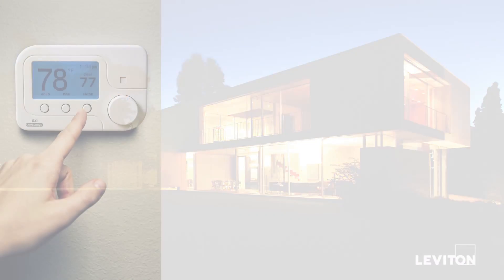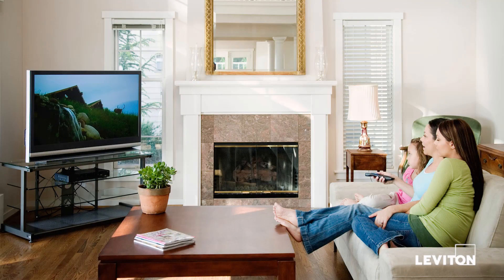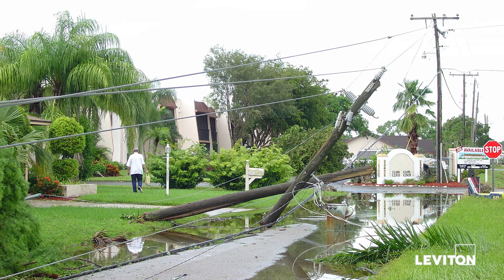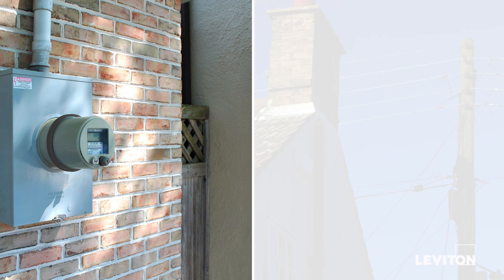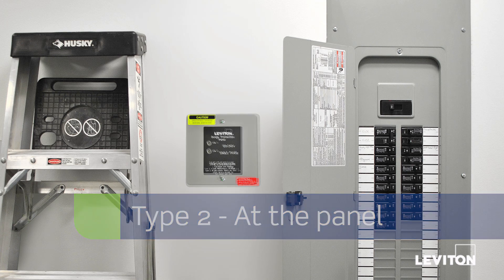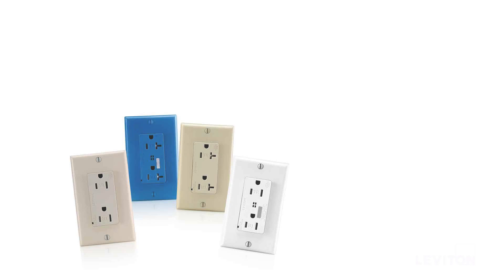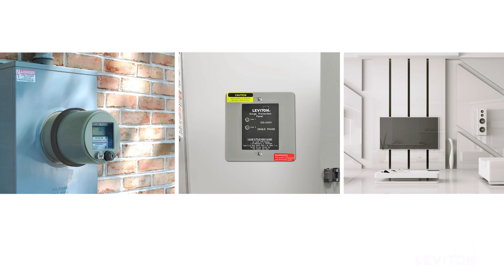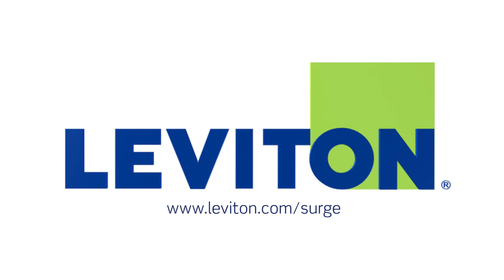Whole House Surge Protection | Leviton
To some, whole house surge protection is achieved simply by installing a surge protective breaker or panel at the home's main breaker load center(s). However, true whole house surge protection requires surge protective devices at various levels within the home to provide the most reliable protection - a surge protection network if you will.

UL - a global independent safety company that tests for and certifies product safety - has categorized surge protective devices into various Types to indicate their specific performance characteristics and areas of usage. A true whole house surge protection network requires three Types of surge protective devices to effectively protect sensitive electrical and electronic equipment from the damaging effects of voltage surges.